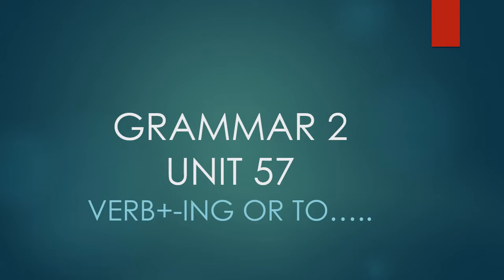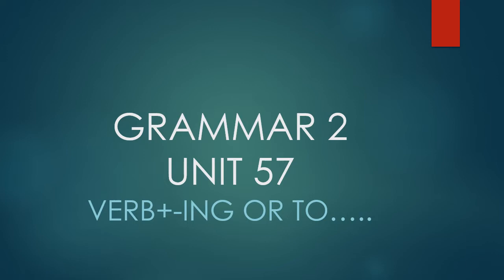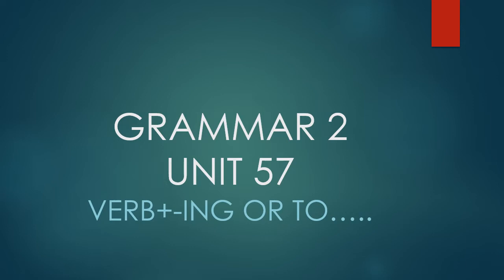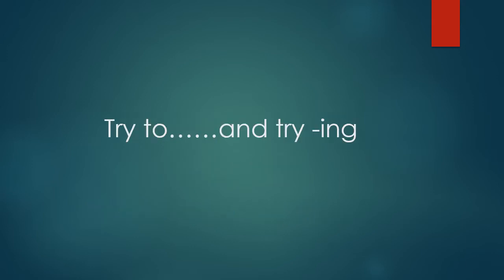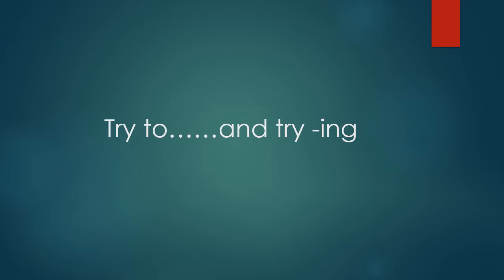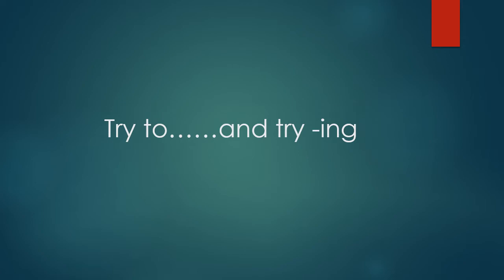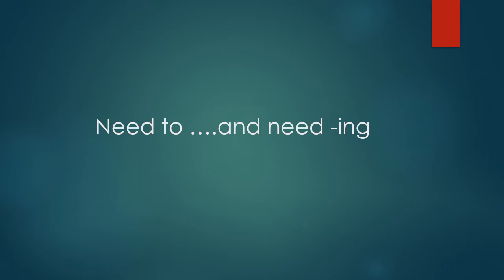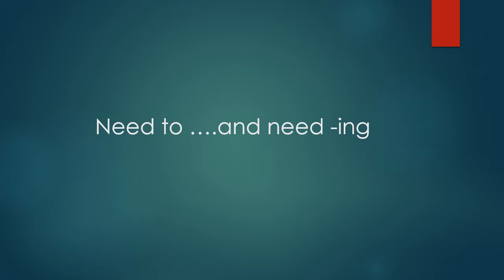GRAMMAR 2 UNIT 57